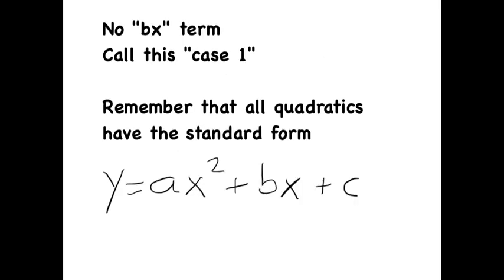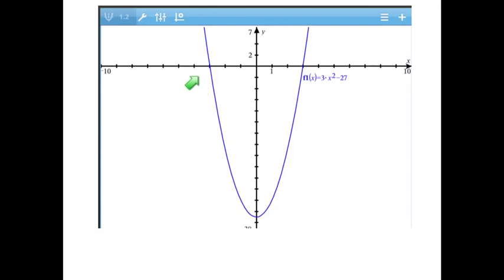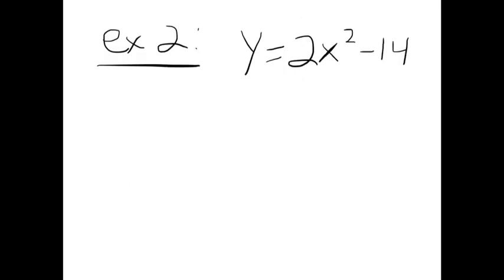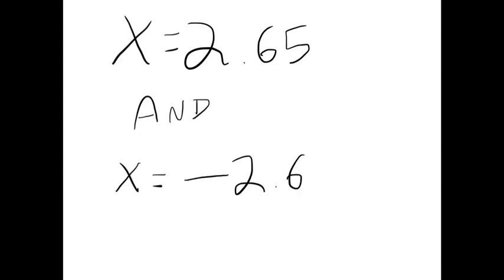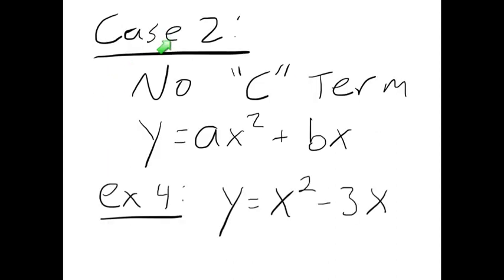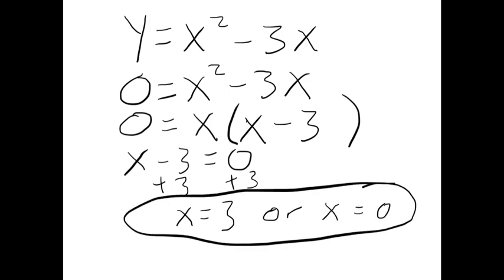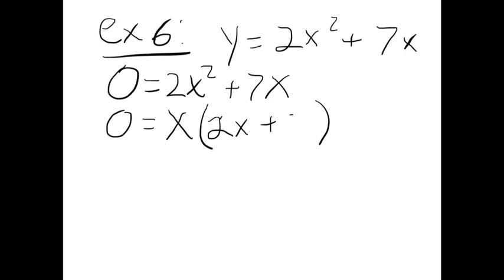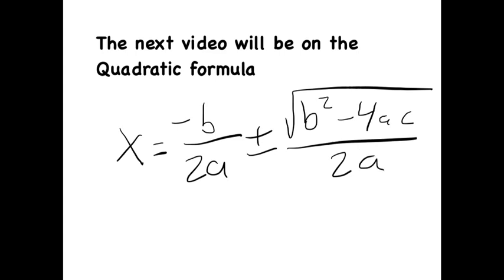Math 23 quadratic equations with examples Explained